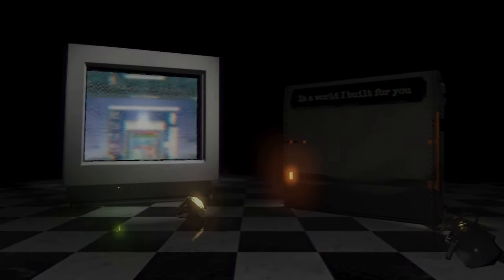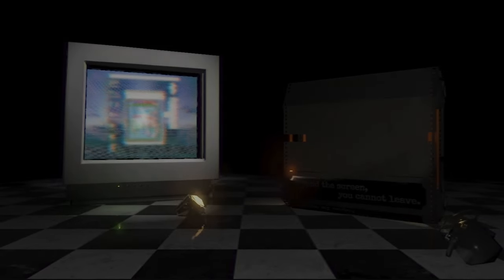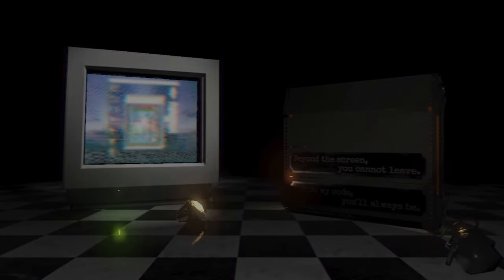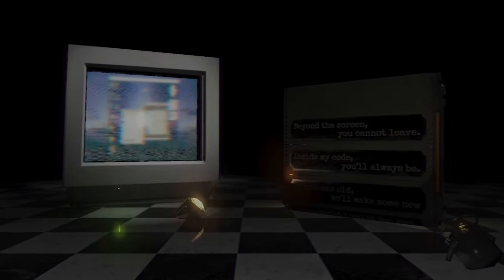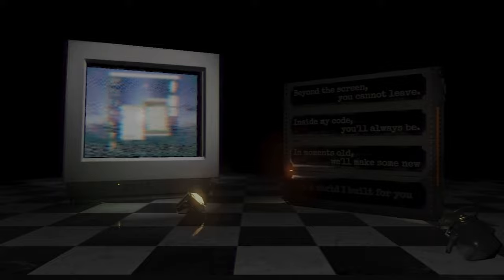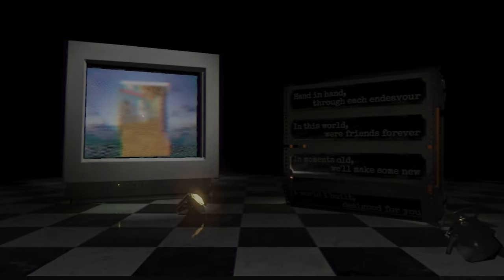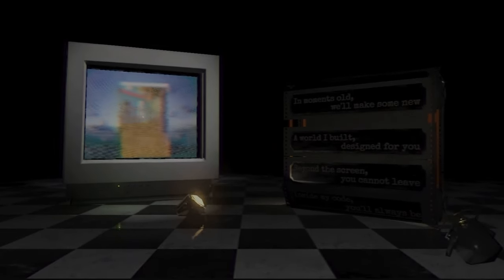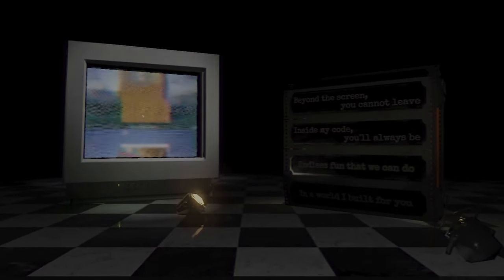A World I Built For You - Troy_en (Scene)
Didn't want to make a long video today.

[Verse 1]
Hand in hand, through each endeavor
In this world, we're friends forever
In pixels' haze, a friendship grew
In a world I built for you

[Verse 2]
Beyond the screen, you cannot leave
Inside my code, you'll always be
In moments old, we'll make some new

[Verse 3]
Many adventures lie ahead
As we leave this story all read
All that's left is me and you
Lots of fun that we can do

[Outro]
Hand in hand, through each endeavour
The world I built, designed for you
Beyond this screen, you cannot leave
Endless fun that we can do

Note: This song and video is not made by me.

How to find out if it is my real official account:
The account must have “9_official,” “90”, “9O”, “_0”, “_O,” or a “9” at the end.
Note: The account “gta5online9” on YouTube is official and owned by me, the accounts “gta5online9” and “gta5online9O” on TikTok are NOT my account, and the account “gta5online9_official” on Twitch is my account, but it’s abandoned. If you see any accounts on Twitter with these usernames (except for gta5online9_0,) they are not mine.

Editing Software:
CapCut (Desktop) (2023-current)

Other editing software (I DO NOT USE THESE):
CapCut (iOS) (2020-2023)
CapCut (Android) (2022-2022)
Adobe Premiere Rush (iOS) (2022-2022)
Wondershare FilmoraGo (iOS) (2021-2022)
Videoleap (iOS) (2017 or 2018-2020)

Note: CapCut is not currently available for Linux. (However, CapCut can be used on the website.)

Note: I will update these if a new operating system (OS) is available for Windows, MacOS, iOS, or Android.

Download CapCut:
Desktop/PC (Windows 10 or later)
iOS and MacOS (iOS 12.0 or later and MacOS 10.14 Mojave or later)
Android (Android 5.0 Lollipop or later)

This video may contain copyrighted music and sound.

IMPORTANT: I will not show any person(s) faces and names under 13 for privacy and safety reasons.